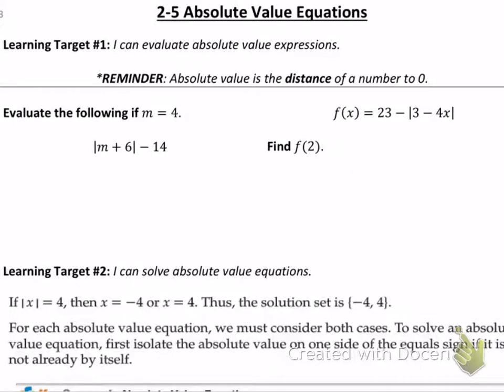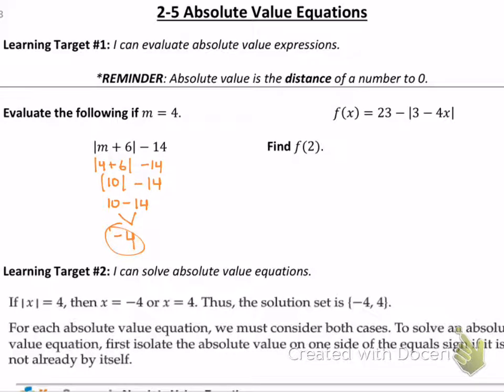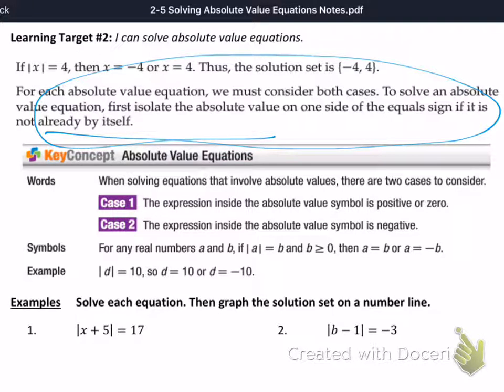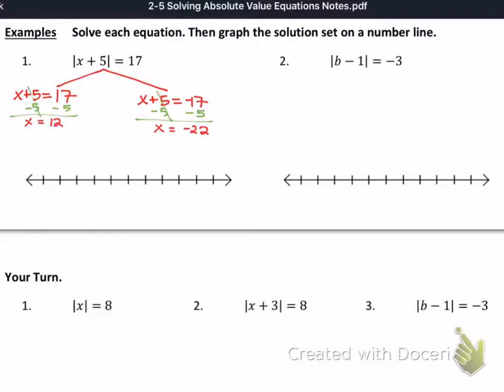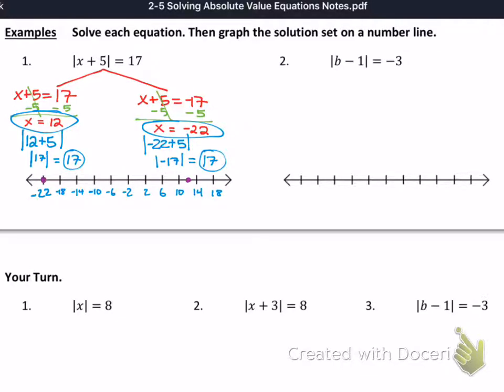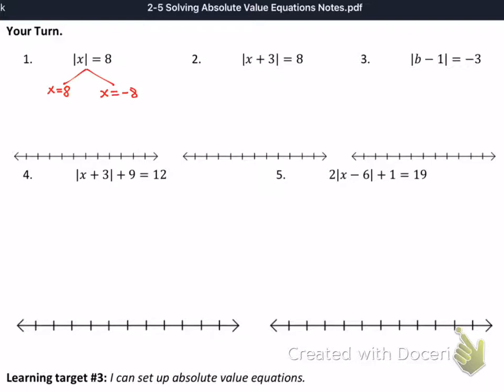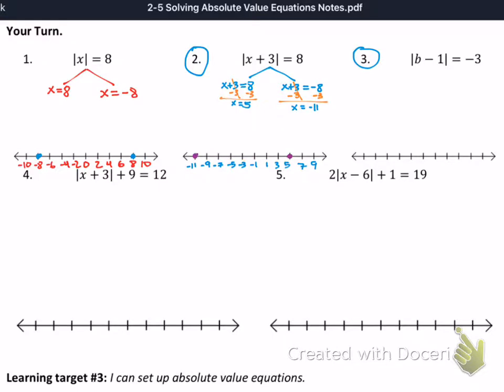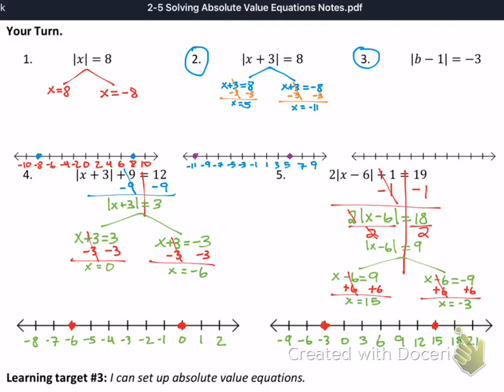2 5 Solving Absolute Value Equations pt 1